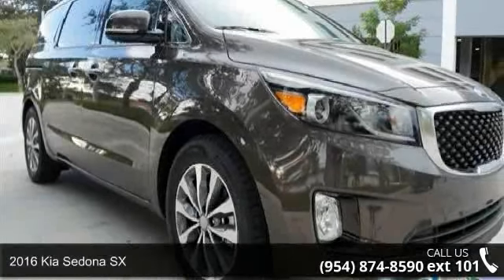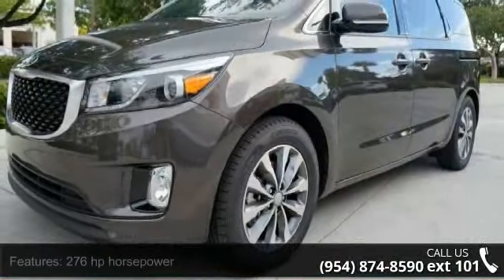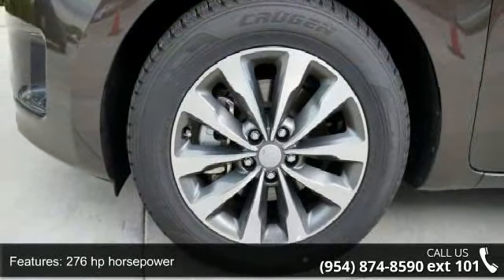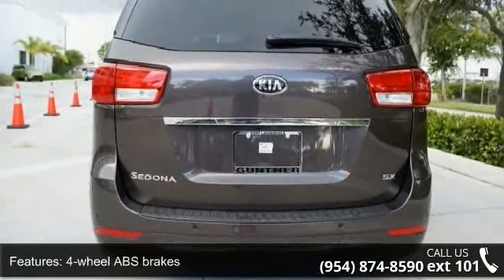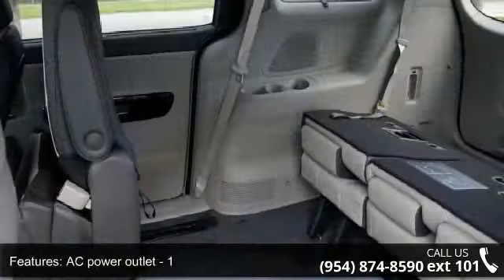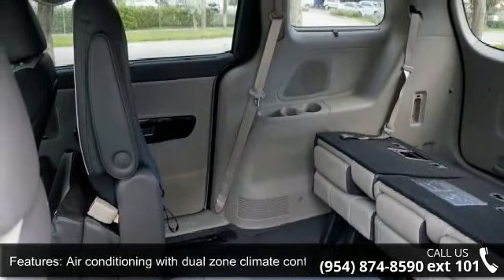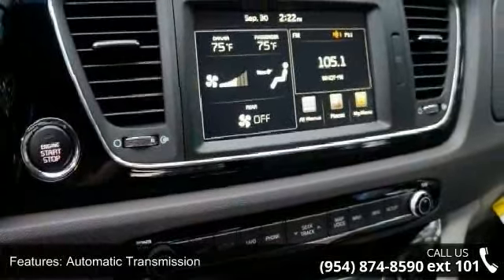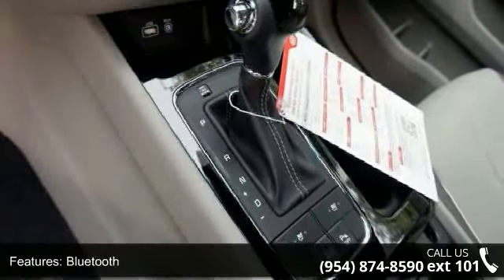2016 Kia Sedona SX - Gunther Kia of Fort Lauderdale - For...